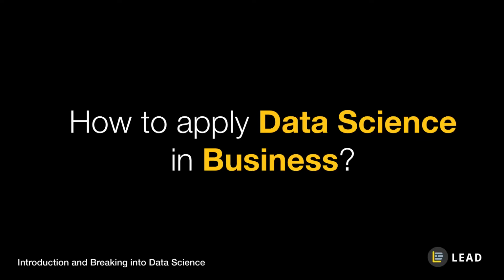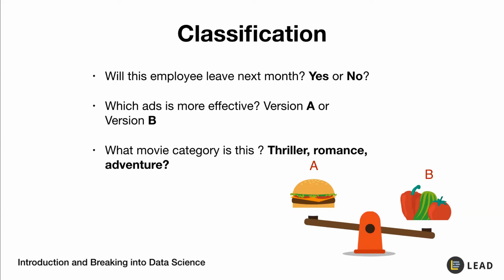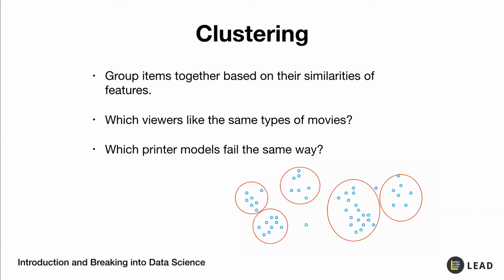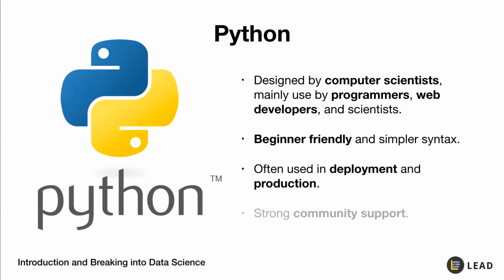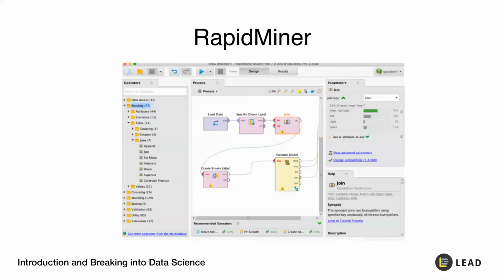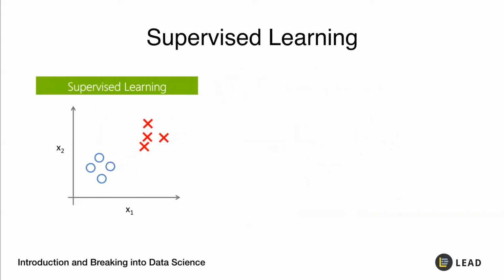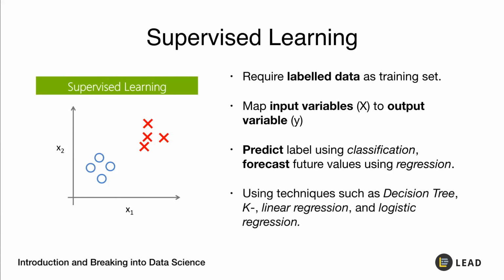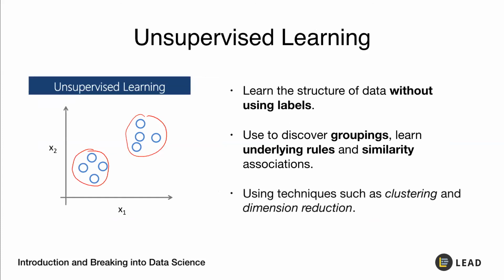How To Apply Data Science In Business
Every industry will be sooner or later be disrupted with technology. And what powers technology? Data.

You'll learn what data science can answer, solve, and also create new solutions to unsolvable questions in business within this video.

If you aspire to become a data scientist and make an impact, do check out

0:00 Introduction
1:23 Types of questions data science can answer
7:18 What are the tools and algorithms used?
11:54 Must I know a programming language to learn data science?
17:20 Types of algorithms you need to know